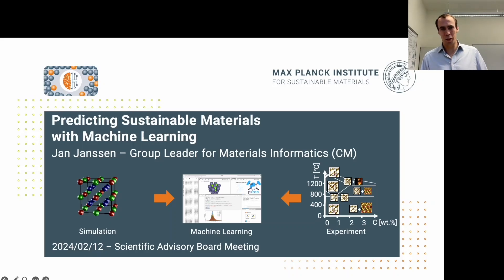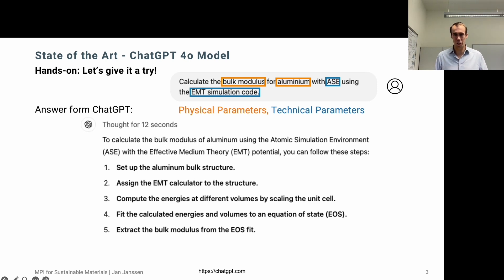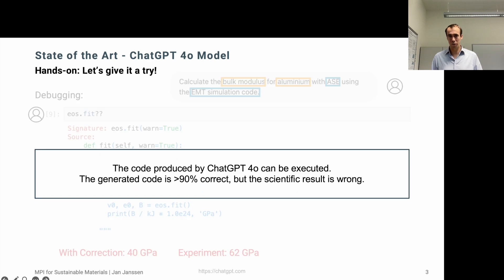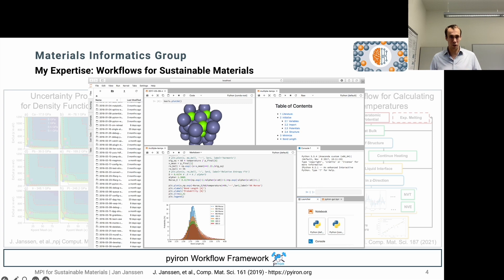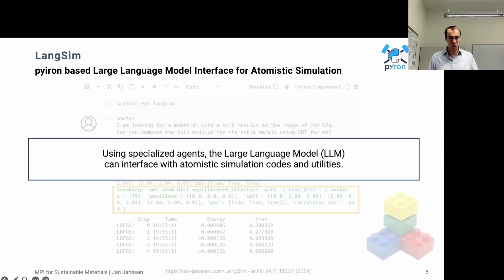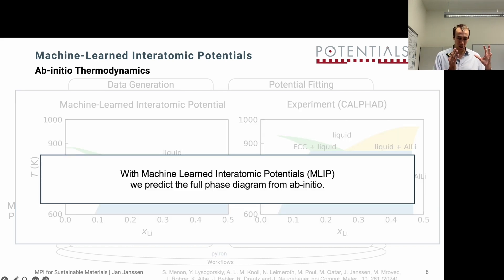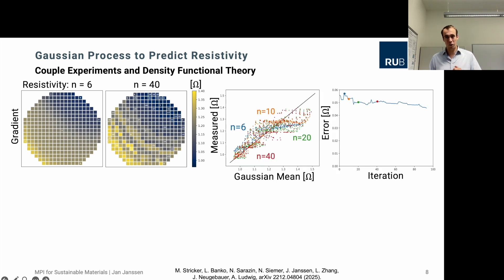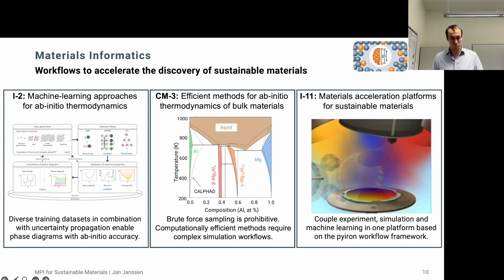Predicting sustainable materials with machine learning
How can we predict materials using machine learning? Jan Janssen, leader of the Materials Informatics group demonstrates how machine learning and specifically Large Language Models (LLM) help to bridge the gap between simulations and experiment in materials science. His work is based on the pyiron workflow framework that enables scientists to construct workflows based on predefined building blocks. In this context, machine learning accelerates the discovery of sustainable materials urgently needed for a sustainable future.